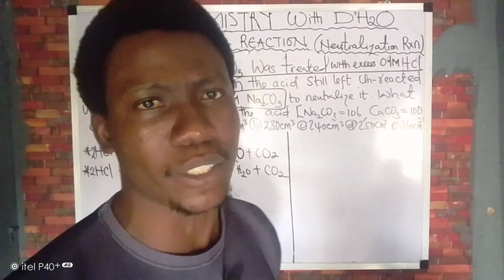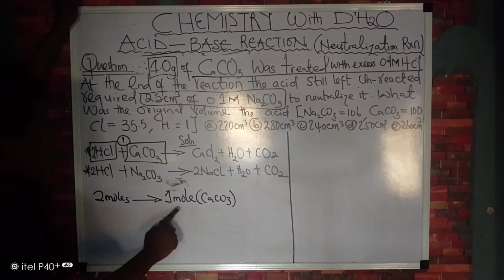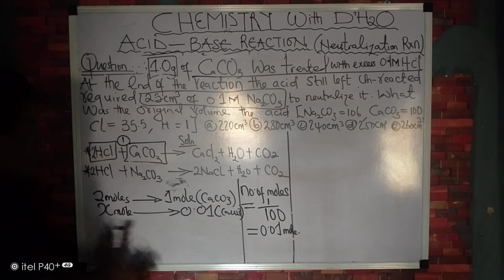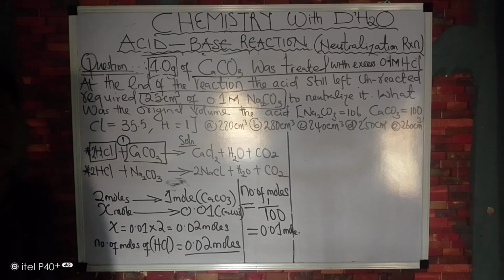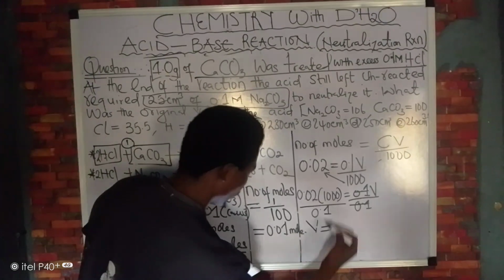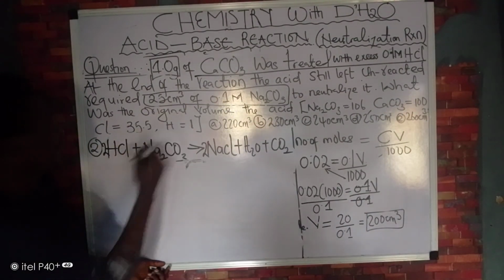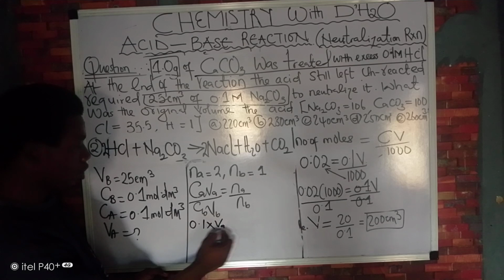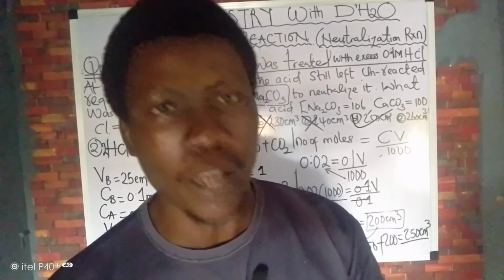how to solve two Bases plus one acid REACTIONS